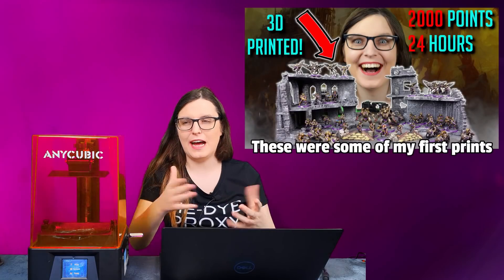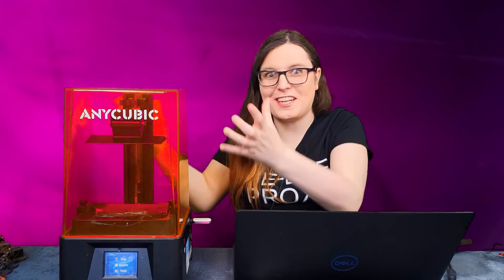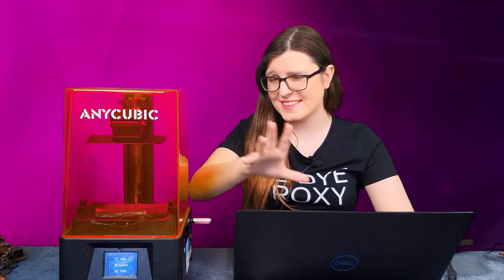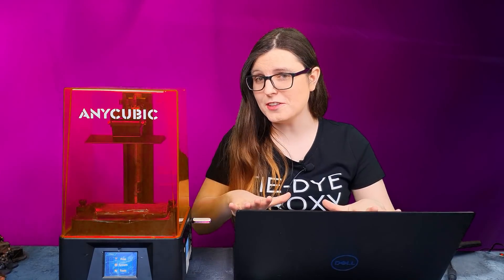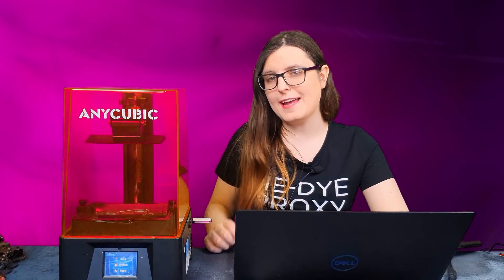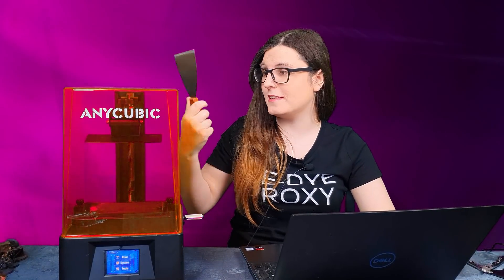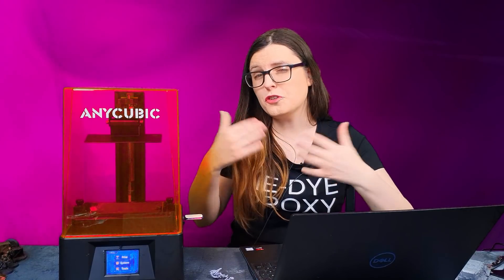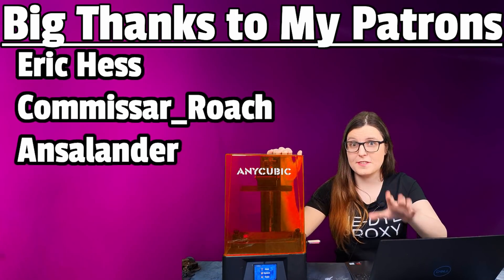3D Printing Is EASIER Than You Think! An IDIOT'S Guide to 3D Printing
Ever wondered how to 3D Print, or wanted to see a beginners guide to 3D Printing? Here it is! The idiot proof guide!